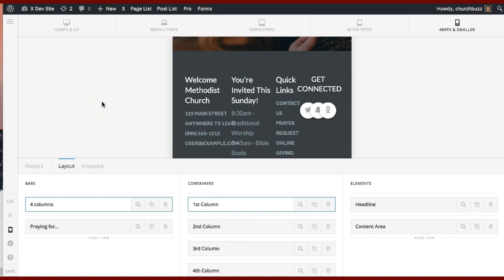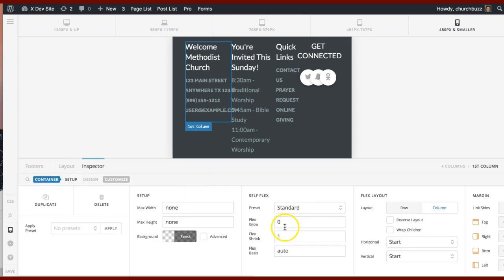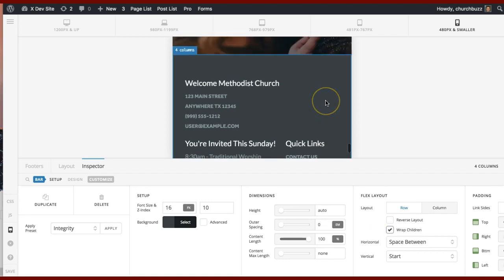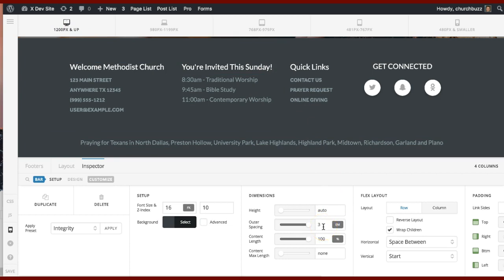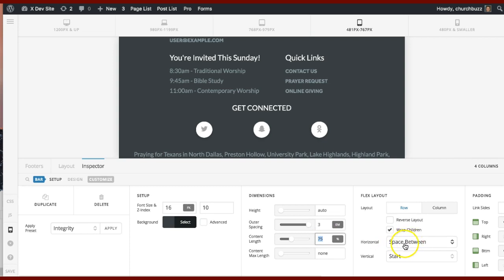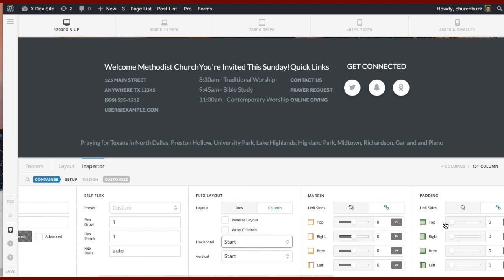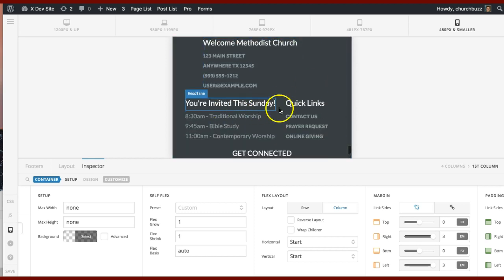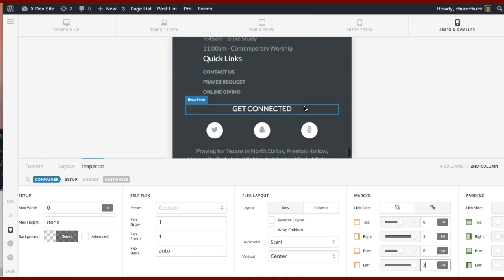X Pro Responsive Headers and Footers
Learn how to make X Pro Headers and Footers work responsively for any size device.